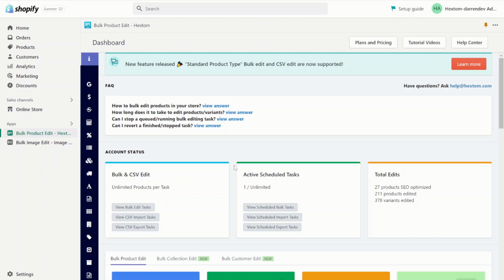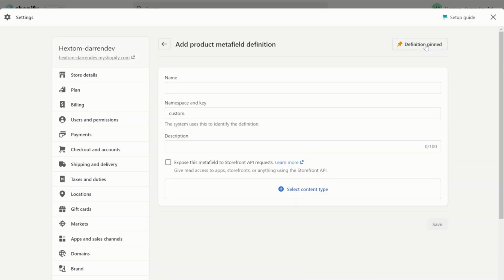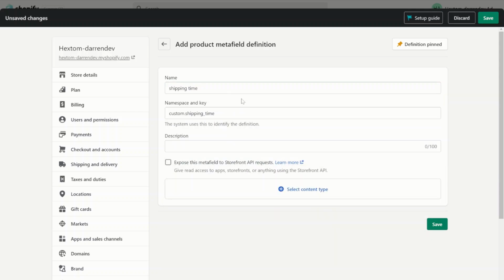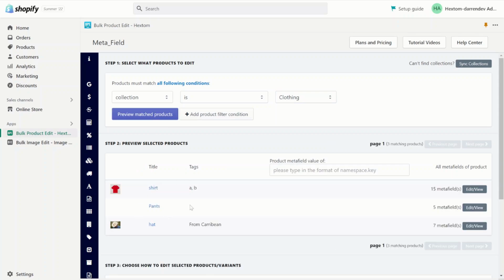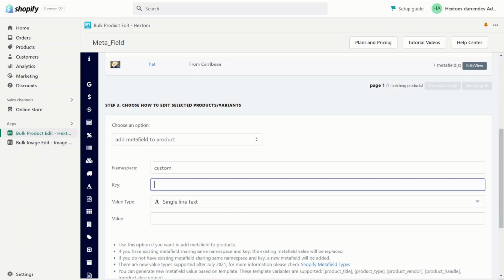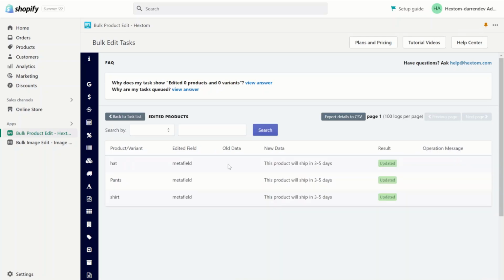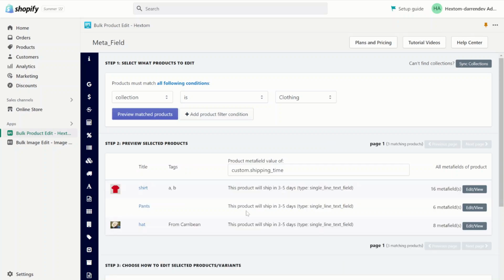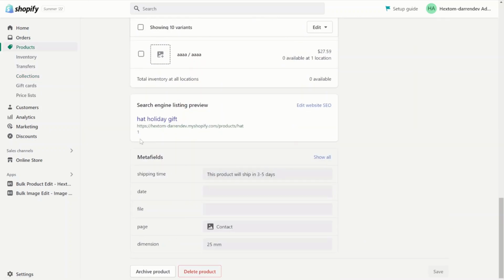Bulk Product Edit(BPE) How to edit metafields (filter based edit)